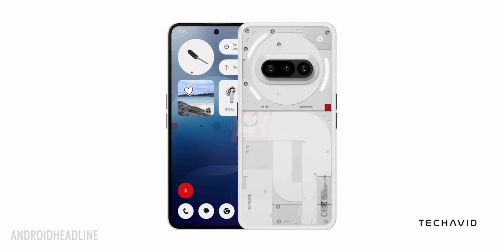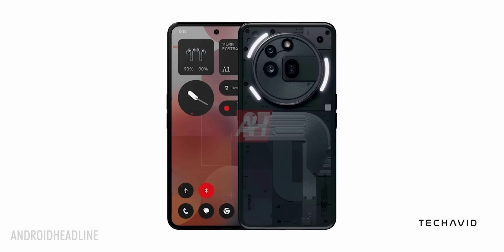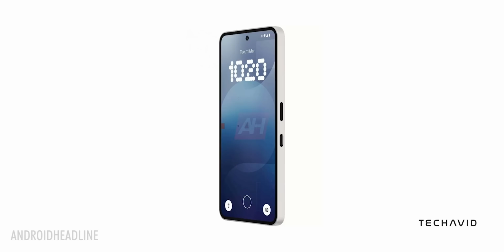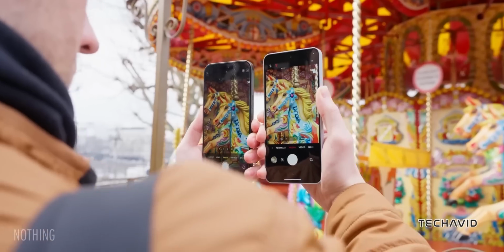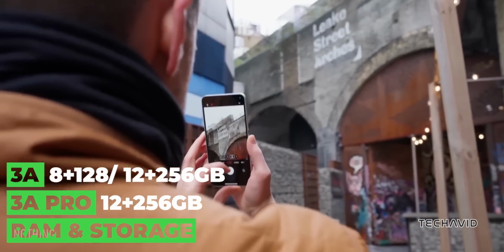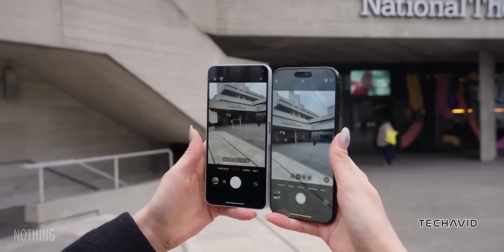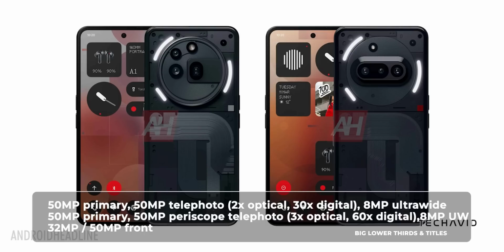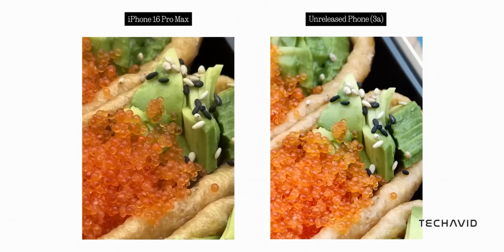Nothing Phone 3a & 3a Pro – Major Changes You Need to Know!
The Nothing Phone 3a and 3a Pro have surfaced online, revealing a fresh design and some major camera changes! The 3a sticks to the 2a’s design DNA, but the 3a Pro takes a completely different route. Both phones pack a triple-camera setup inside a circular island with LED lights, and there’s even a dedicated camera button! We’ll also break down the key differences in specs, including telephoto zoom, selfie cameras, and weight. Plus, we’ve got leaked pricing ahead of the official launch on March 4. Are these upgrades enough to get you excited? Let’s dive in!

Questions Covered in the video:
    How does the Nothing Phone 3a’s design compare to the 2a?
    What makes the 3a Pro’s camera island different?
    What are the key differences in specs between the 3a and 3a Pro?
    How do the telephoto and selfie cameras differ between the two models?
    What are the rumored prices for the Nothing Phone 3a and 3a Pro?